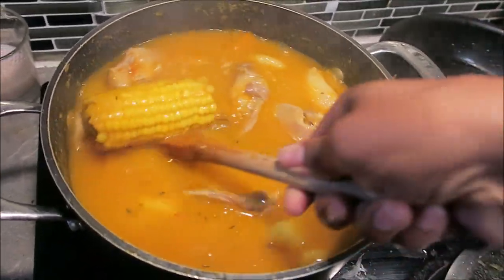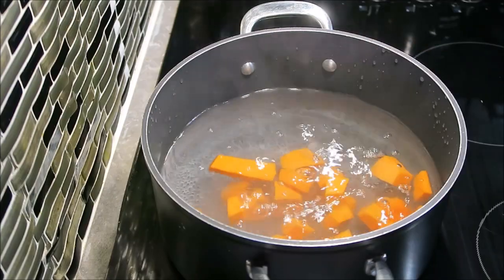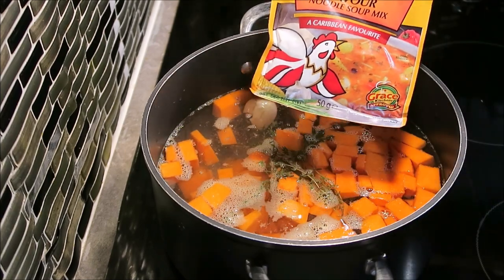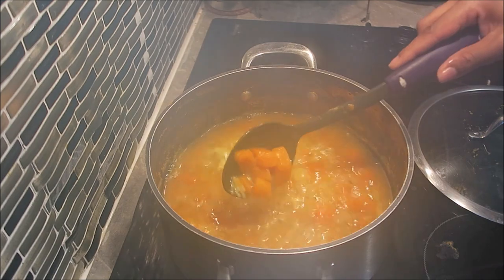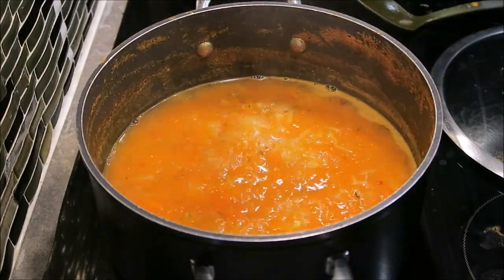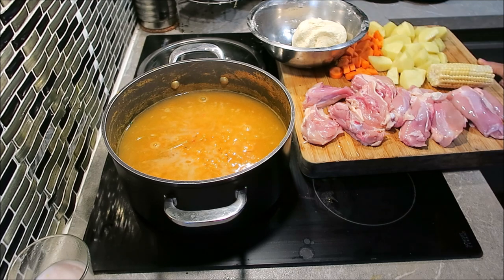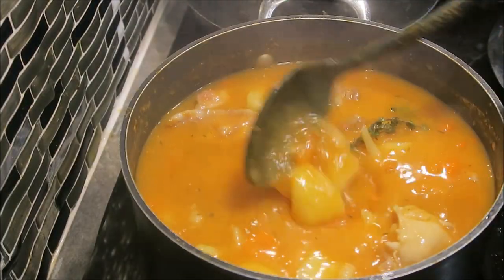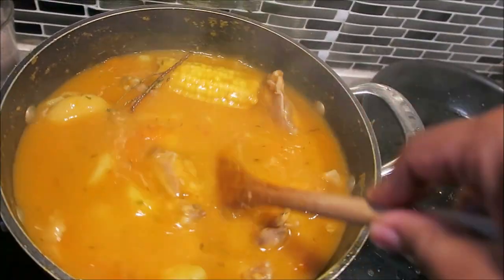HOW TO MAKE CHICKEN SOUP | JAMAICAN CHICKEN SOUP | THE SIMPLEST CHICKEN SOUP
step by step chicken soup